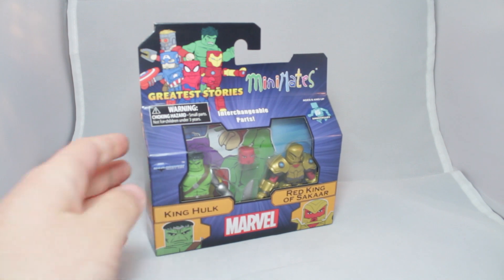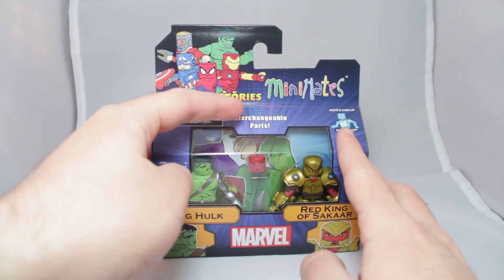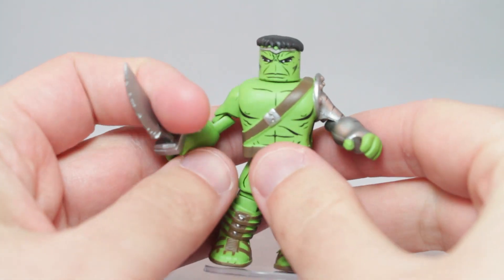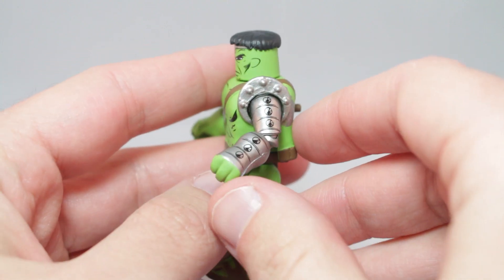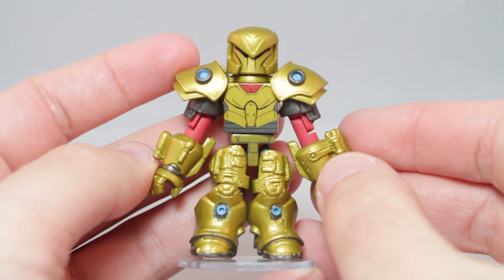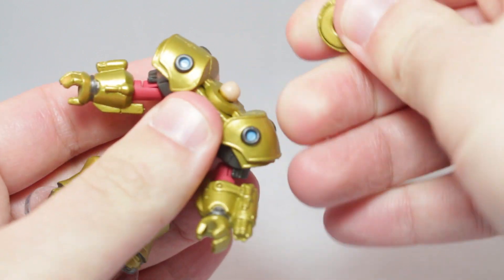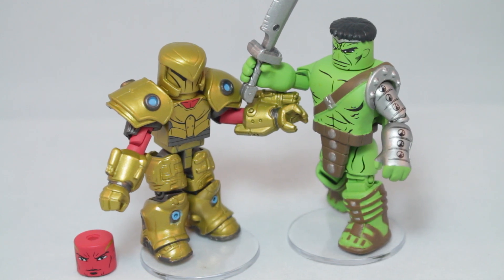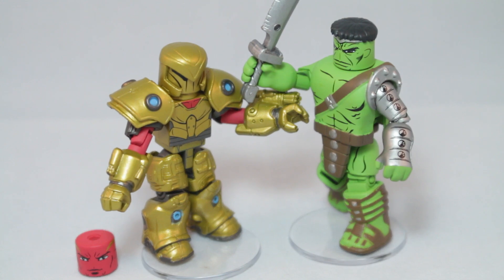Minimates Marvel Wave 74 King Hulk and Red King of Sakaar Review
HULK...Very concerned for your health, be safe.

Opening music: "Simple and Clean (Ray of Hope Remix) - Kingdom Hearts. 0.2 OST
Ending music: "Wake Up, Get Up, Get Out There" - Persona 5 OST